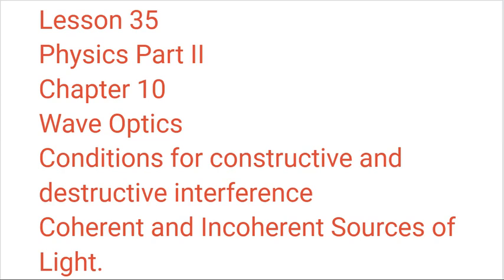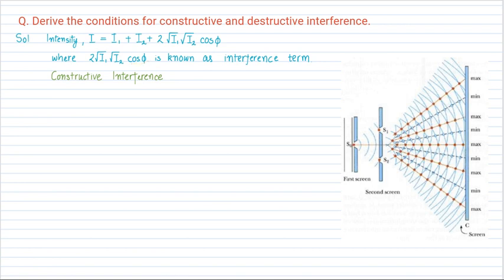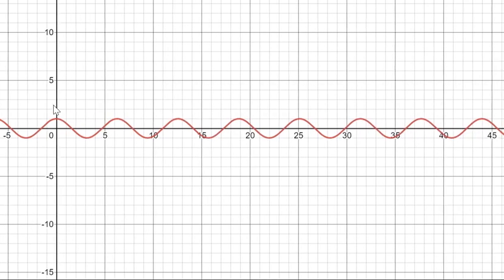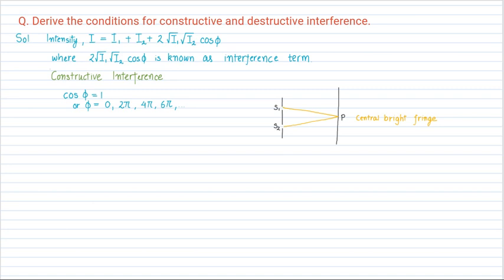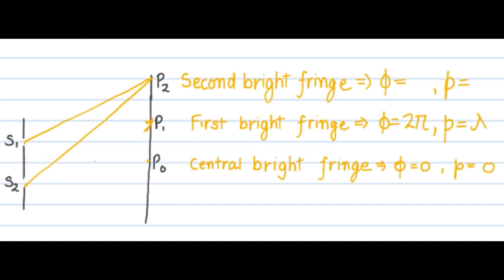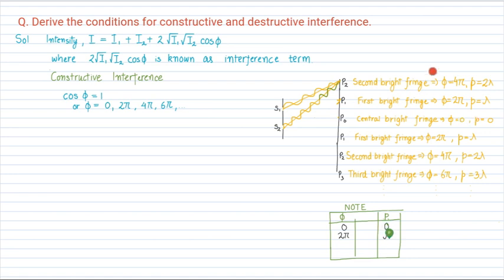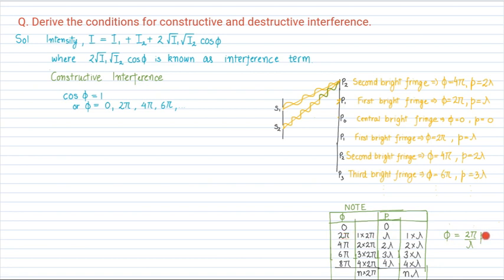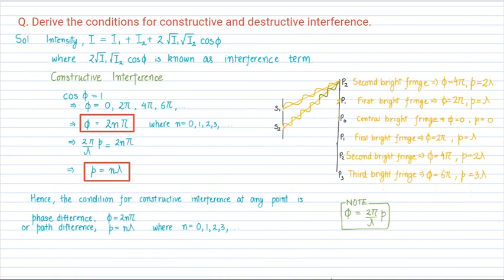Lesson 35 | Condition for constructive interference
Q. Derive the conditions for constructive interference.